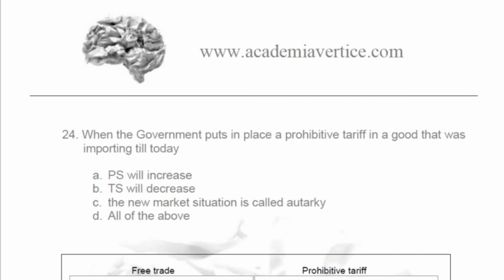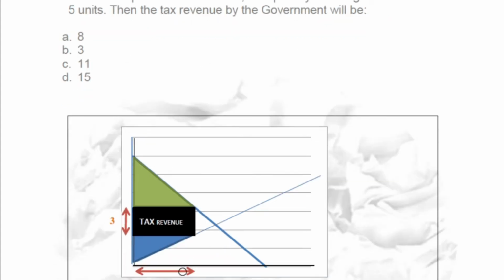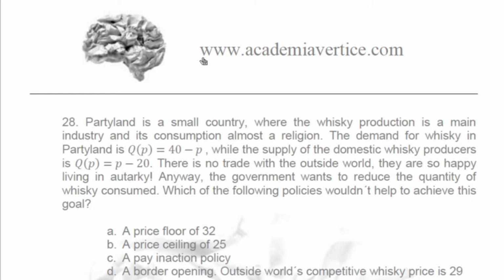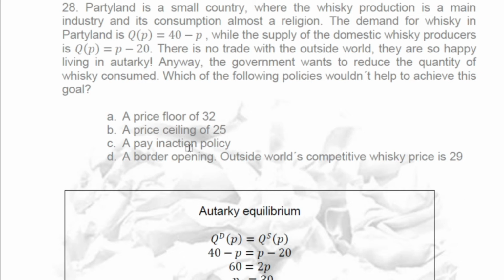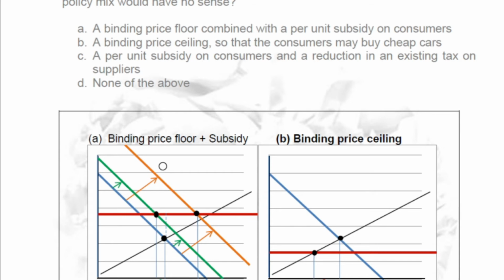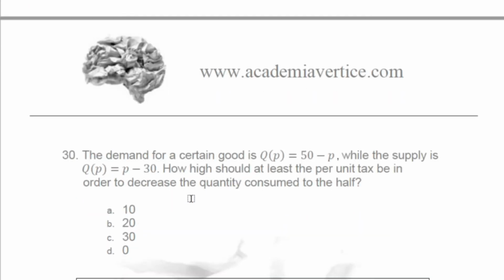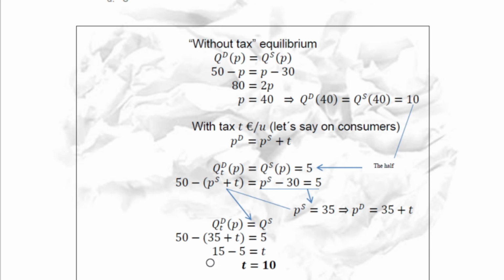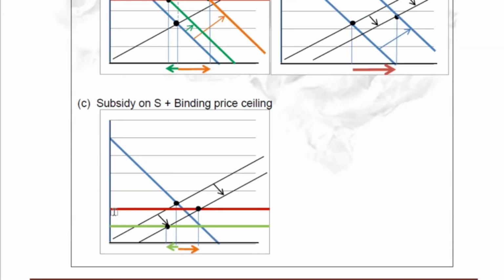Test3 24to31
Intermediate microeconomics problems and questions solved. Unit 3: Welfare analysis and policies. Questions 24 to 31